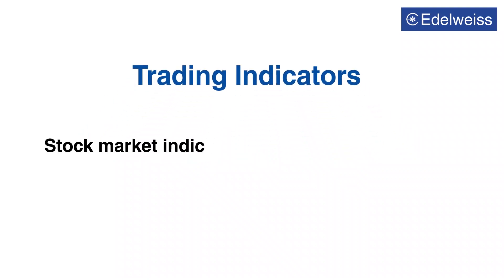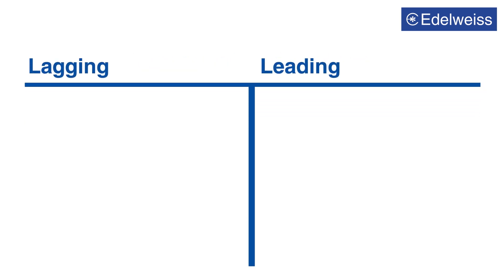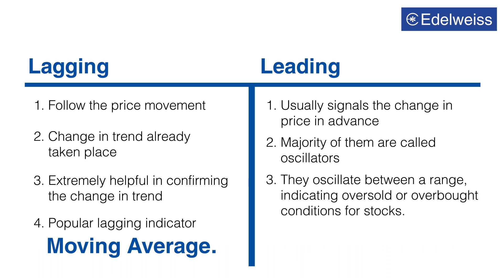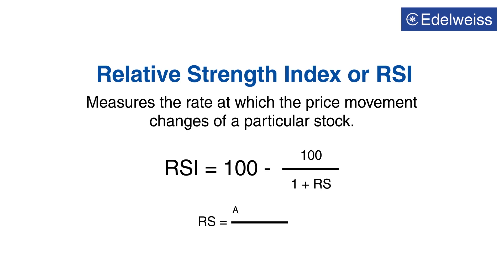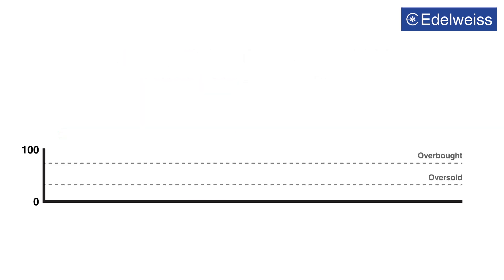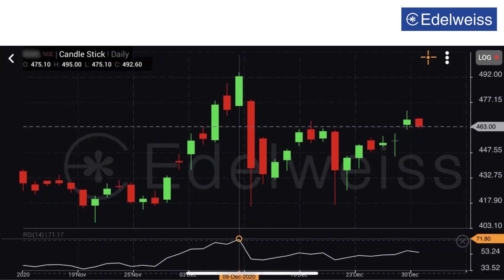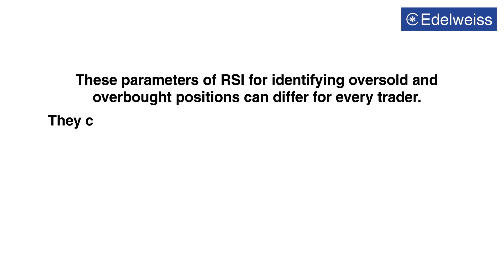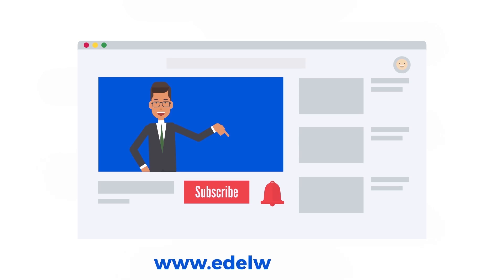What is Relative Strength Index (RSI)? - Stock Market Indicator | Edelweiss Wealth Management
Stock market indicators are tools to determine the possible price movement of the stock in the future. They help you understand when to enter or exit the market.
There are 2 types of trading indicators - Lagging & Leading.

What is Relative Strength Index (RSI)?
Relative Strength Index (RSI) measures the rate at which the price movement of particular stock changes.

This video will give you complete information about RSI, which will enable you to use it while you are trading.

0:00 - What are stock market indicators?
0:24 - Types of indicators
1:05 - Relative Strength Index